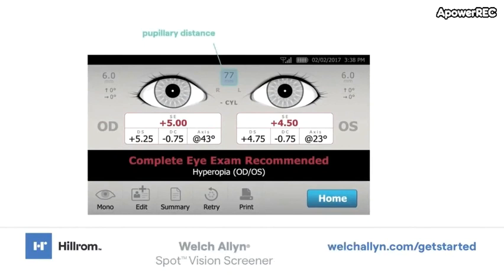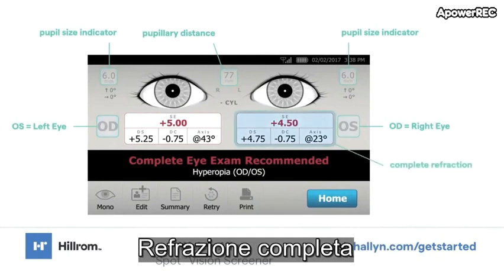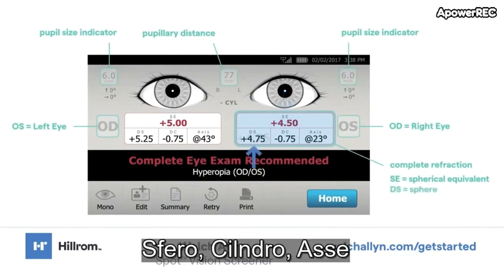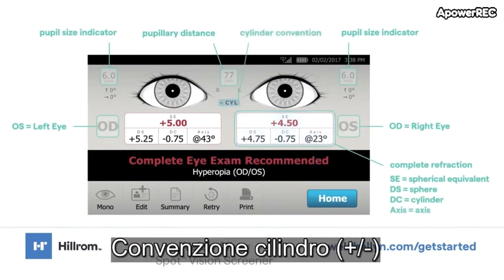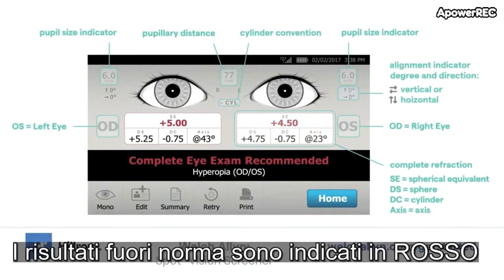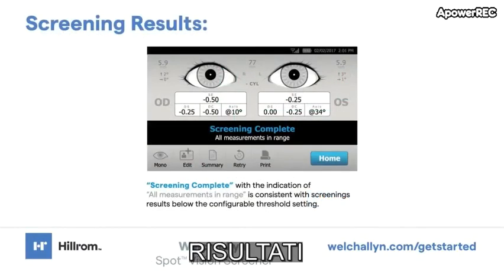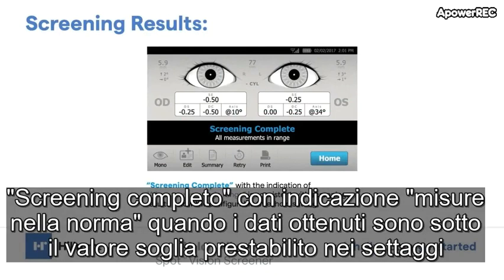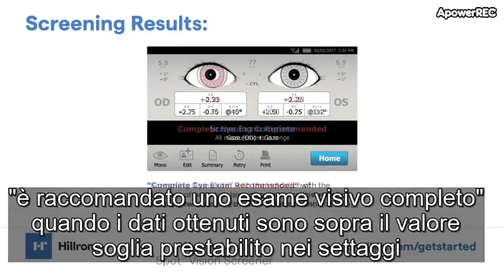SPOT VISION SCREENER - WELCH ALLYN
SPOT VISION SCREENER - AUTOREFRATTOMETRO BINOCULARE PORTATILE